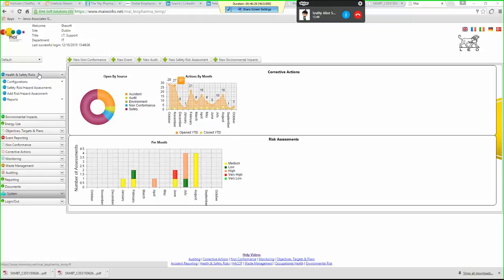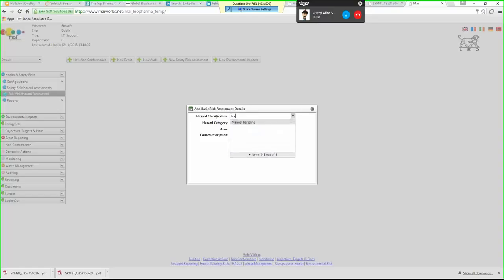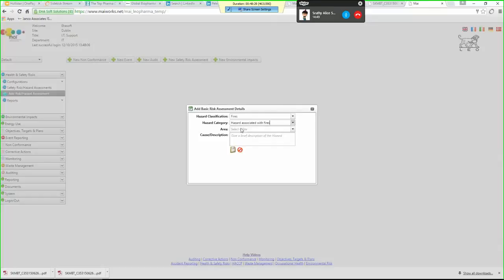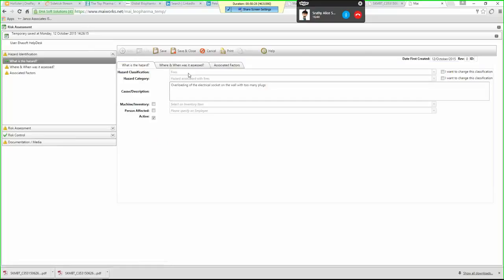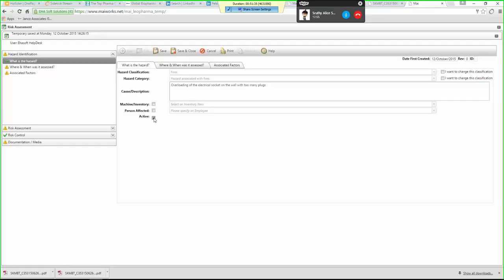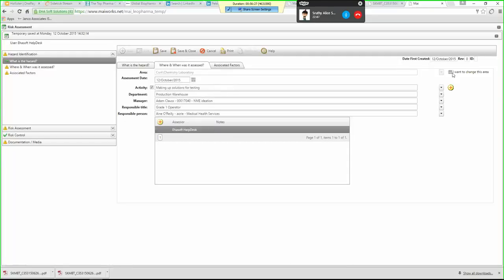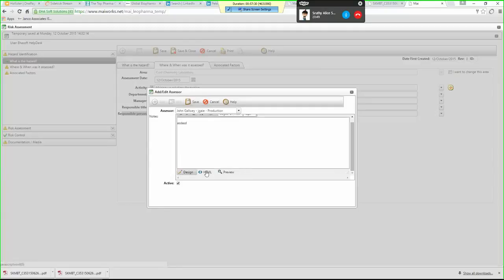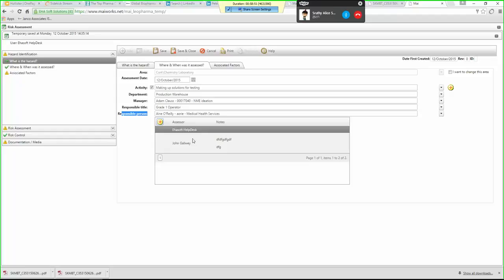10 15 Add haz and location Sruthy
Add Hazard video